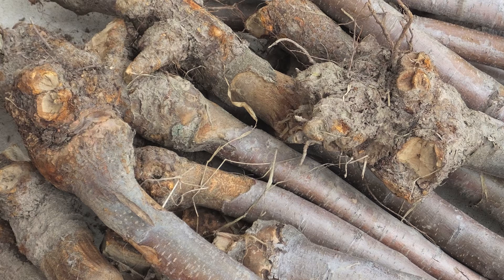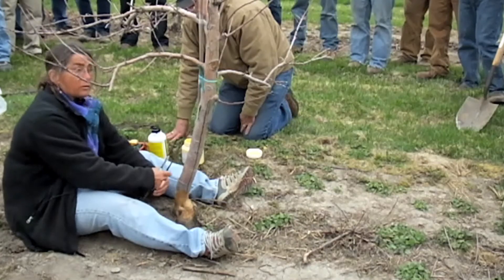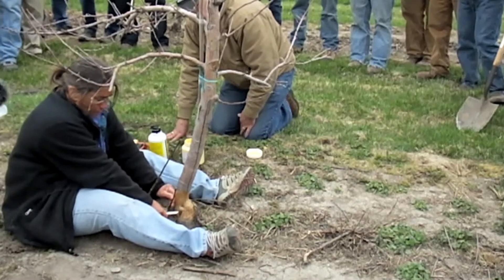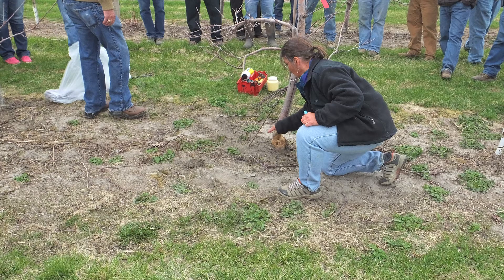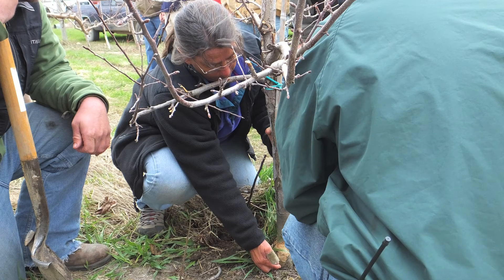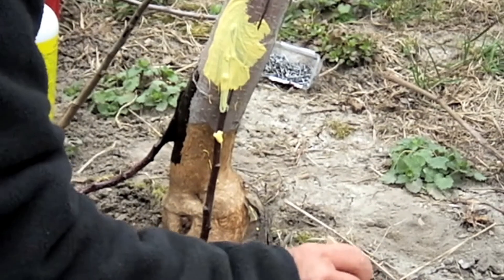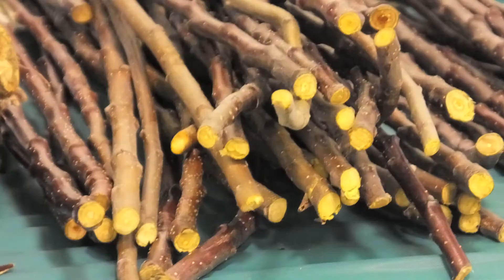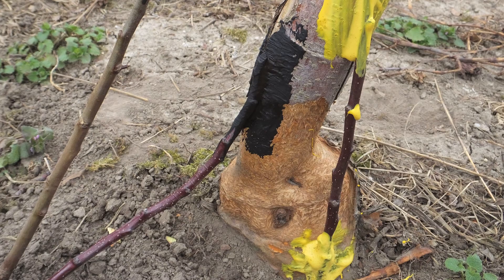Orchard Grafting is a Necessity — FGNtv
Robbi VanTimmeren, a Midwest-area grafter, discusses the need to bridge graft after harsh weather conditions swept through the region.